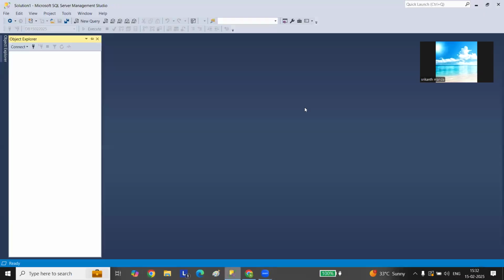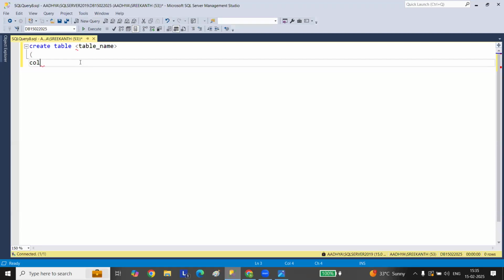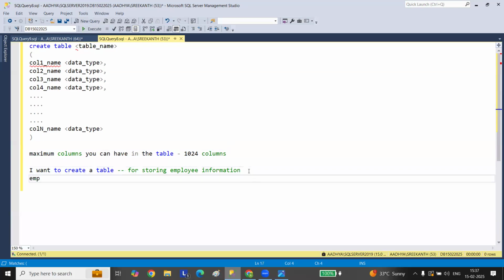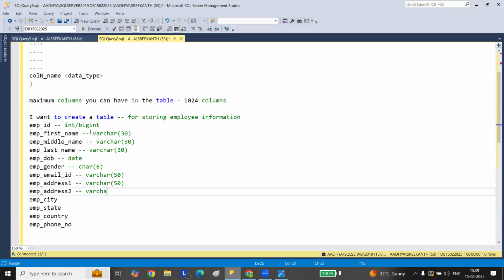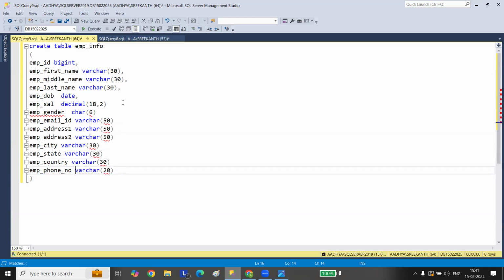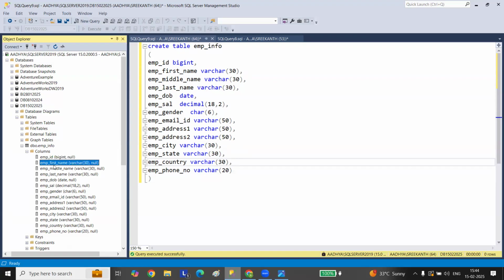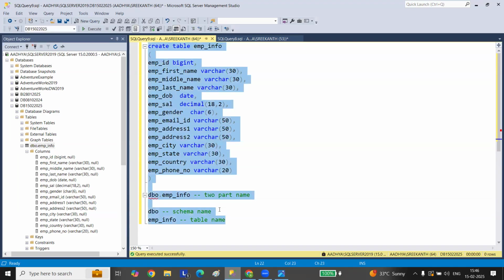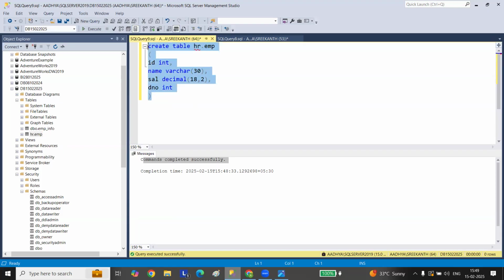6. Create Table - Data Defination Language